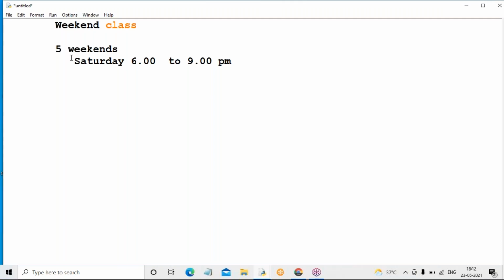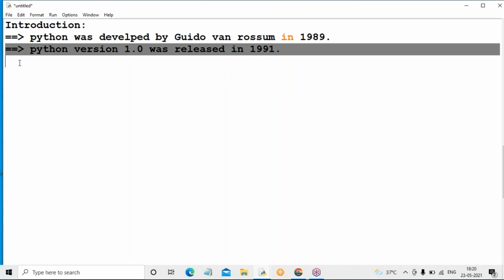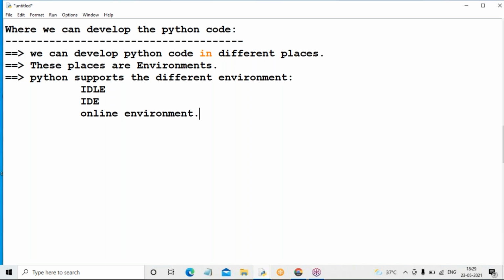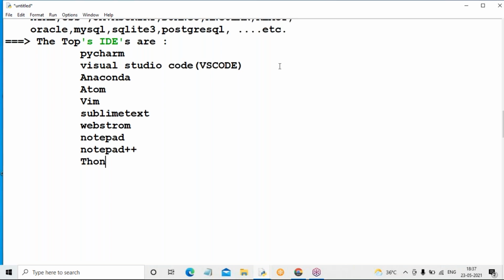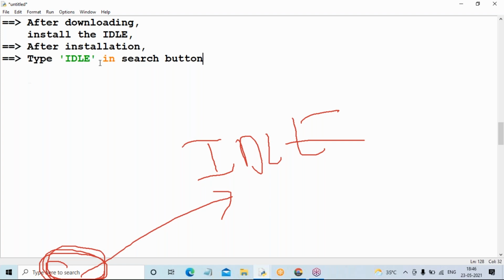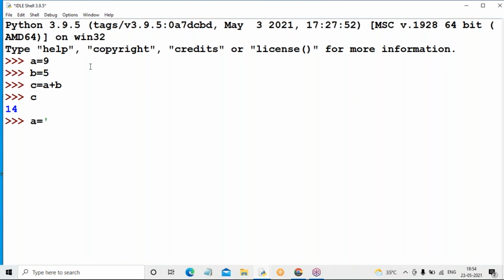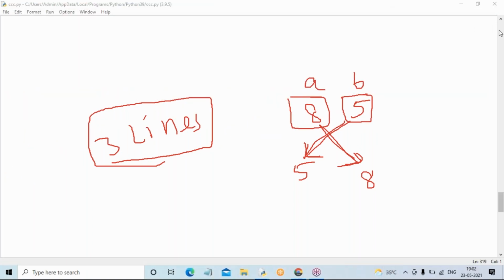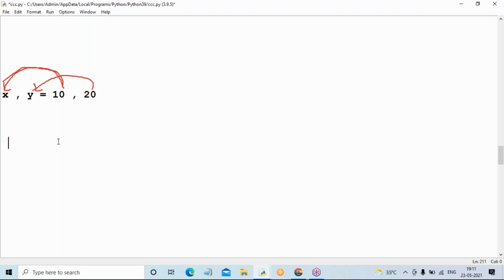PYTHON (5 Weekends Batch) tutorials || by Mr. Kusu Srinivas On 23-05-2021 @6PM IST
java python
python
Learn Python
Python Tutorial